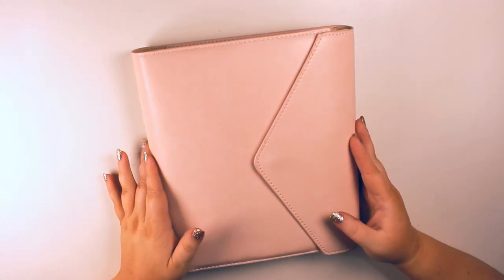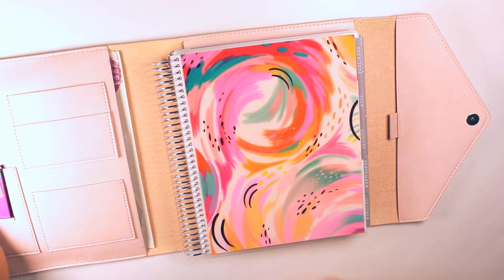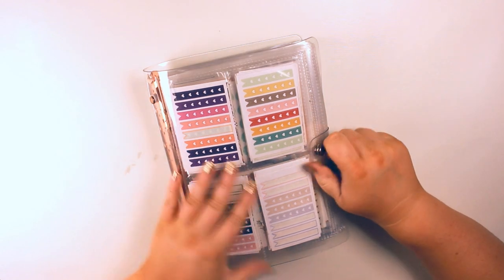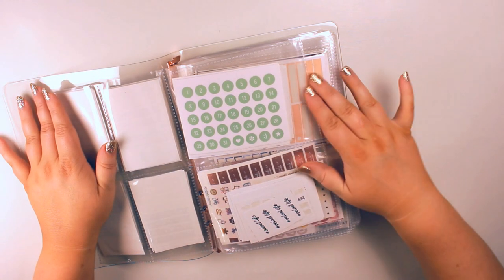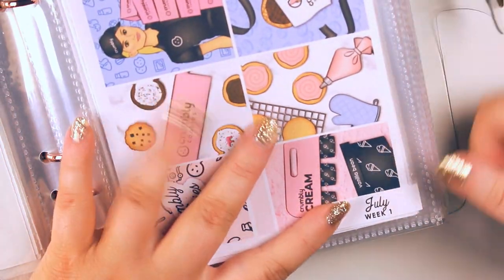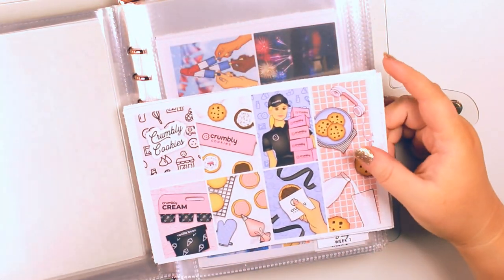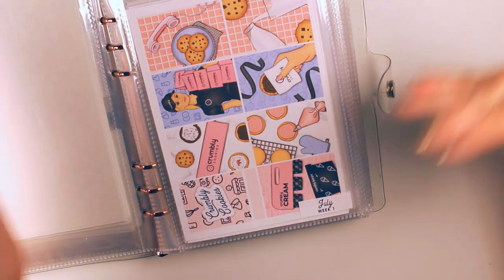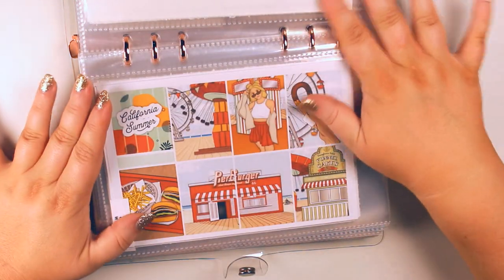PRE-PLANNING & PLANNER STICKER ORGANIZATION BINDER + LABELS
Sticker Binder Organization labels